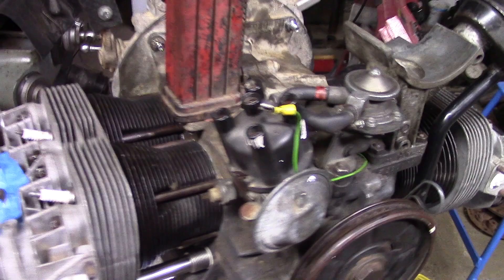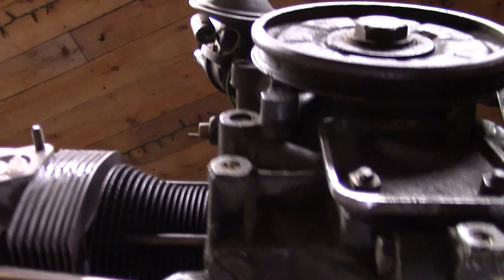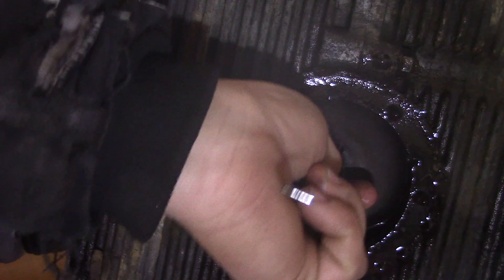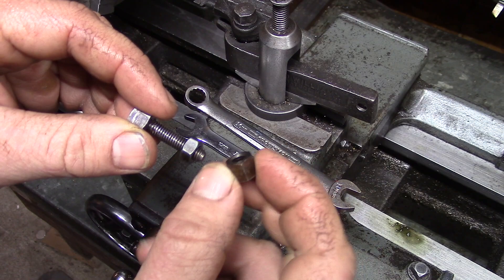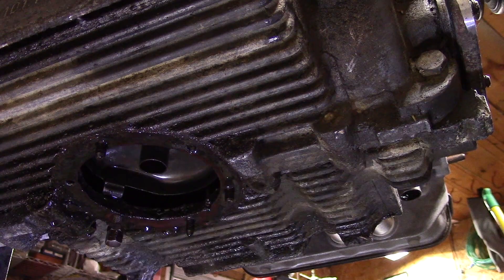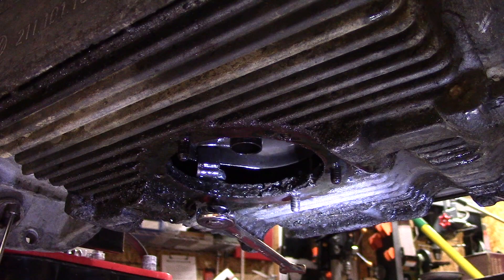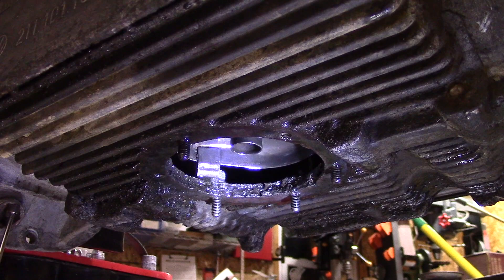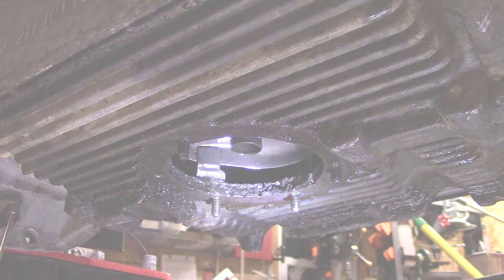Air Cooled VW Oil Sump Plate Stud Troubleshoot & Repair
This video shows what happens when the oil sump plate studs pull out of an Air Cooled VW case and how to fix them. It also addresses the problem of a loose pickup tube when the studs pull out.